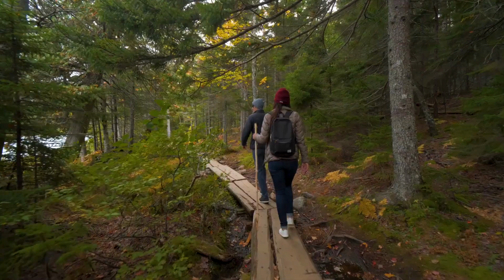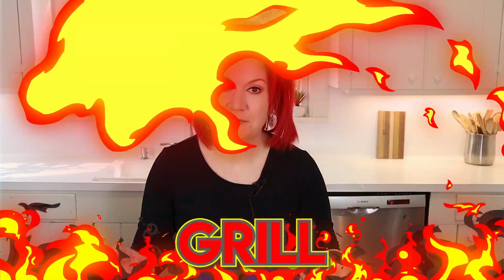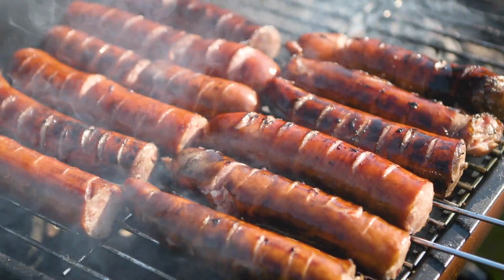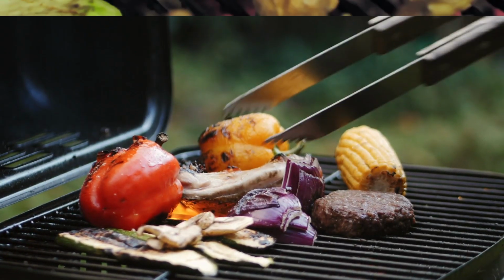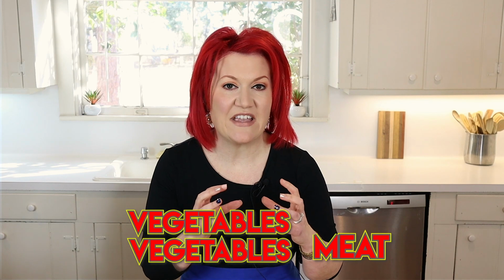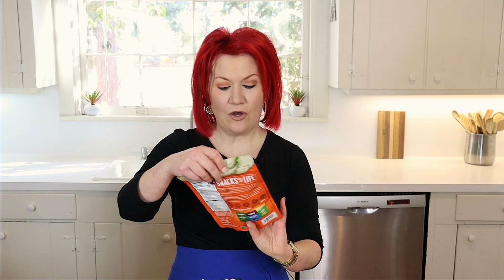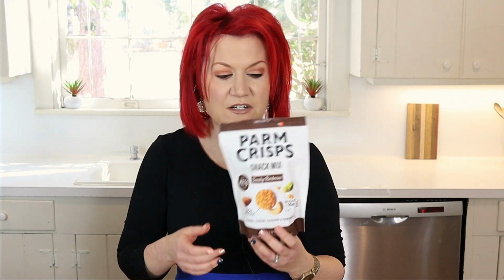How To Travel on Keto Diet Without Gaining Weight (KETO TRAVEL TIPS AND TRICKS)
HOW TO TRAVEL ON KETO DIET WITHOUT GAINING WEIGHT. Looking for keto travel tips and tricks? This video has you covered on how to eat keto on a road trip.

Additional videos you need to watch related to Keto on the Road and Keto Road Trip Snacks Include:

Hi! I’m registered dietitian Shelly Marie Redmond, specializing on weight loss by using the keto, low carb, and anti-inflammatory lifestyle and I am so excited to share with you my simple tips on how to do keto on the road.

Our video goes over the simple steps of following a keto diet while traveling. I go over the exact steps I share with my weight loss clients focusing on keto travel tips. In addition, I share the personal story of my families recent trip to Broken Bow and how I eat keto when I travel.

I hope you enjoy my video on how to eat keto when traveling.

820 Jordan Street Suite 150

AS USED/SEEN ON ME:
CeraVe Cleaner
Paula’s Choice Toner
KISS Nails
Dermablend Primer
Almay Smart Shade Foundation
Cody Air Spun Powder